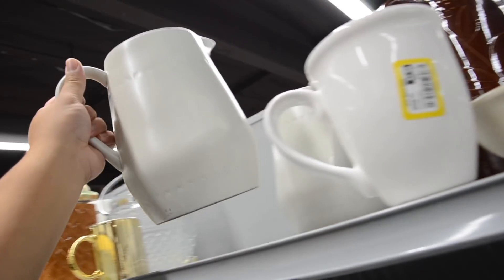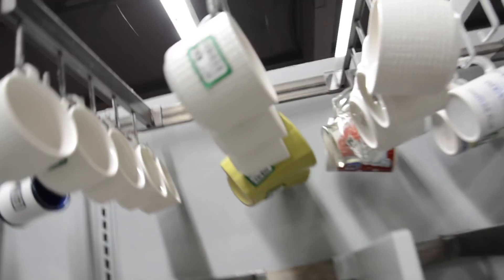EPIC THRIFT STORE FINDS | GOODWILL HUNTING EP. 487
This video is about EPIC THRIFT STORE FINDS | GOODWILL HUNTING EP. 487

Poshmark: itshadrian
Mercari : itshadrian
Vinted: itshadrian
Depop: itshadrian

- itshadrian (personal)